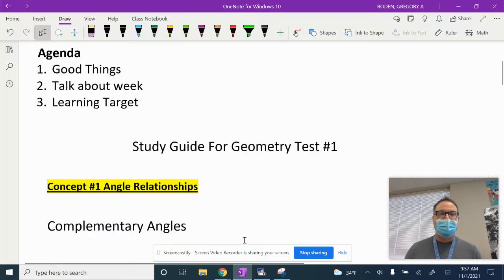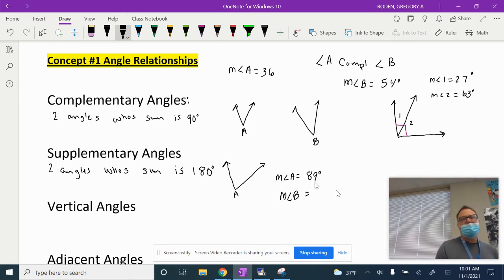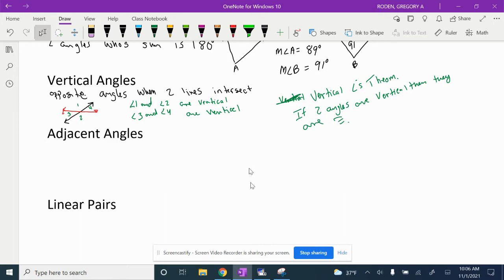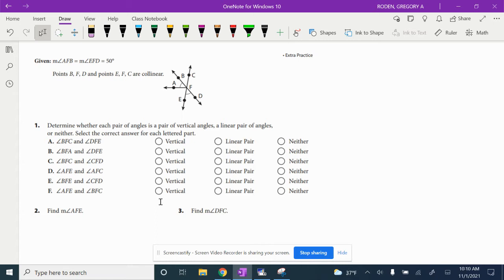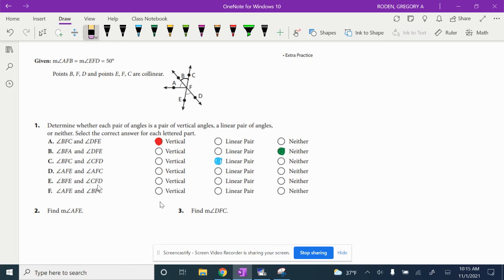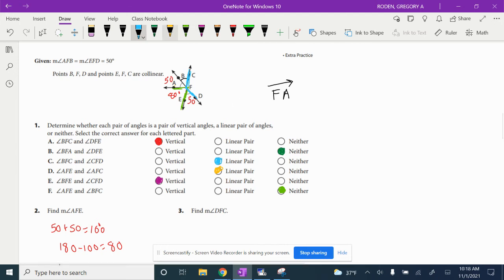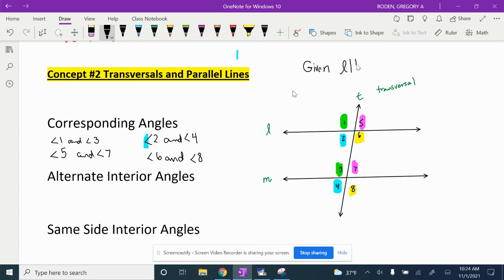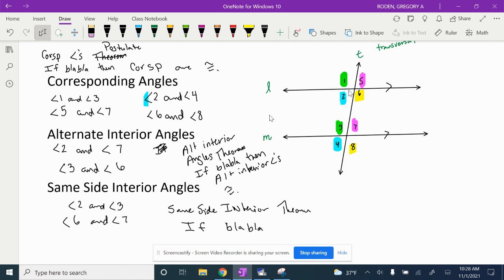Geometry Lesson November 1